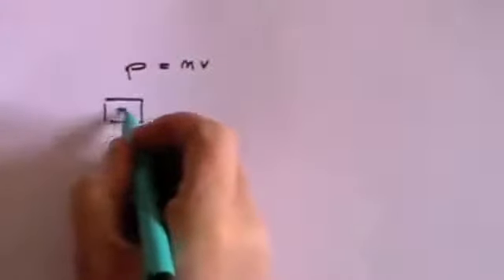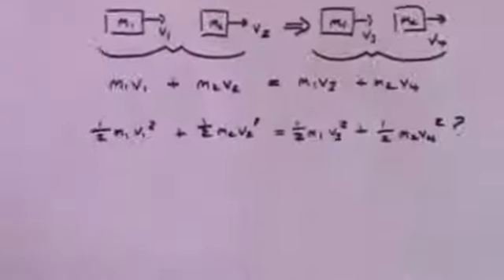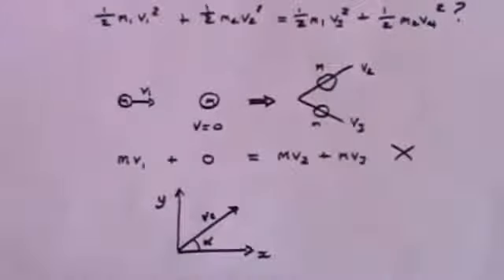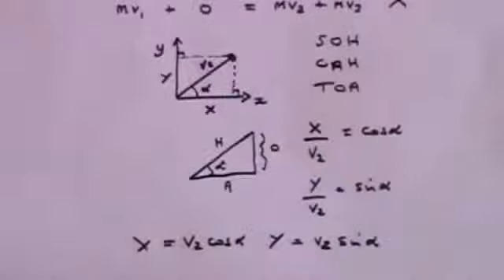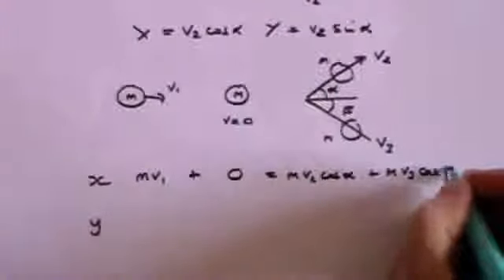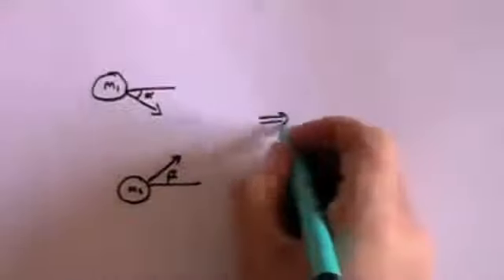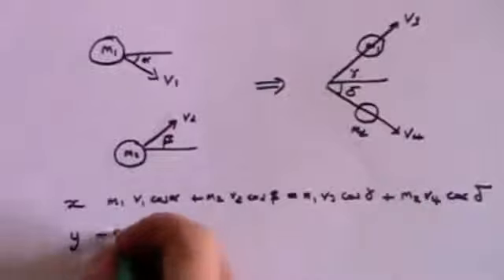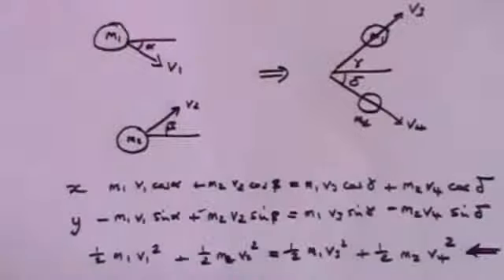4 Momentum in 2D